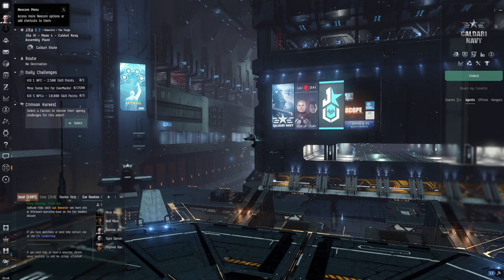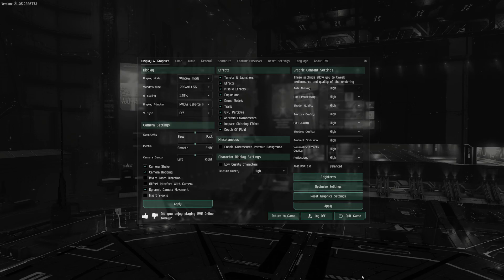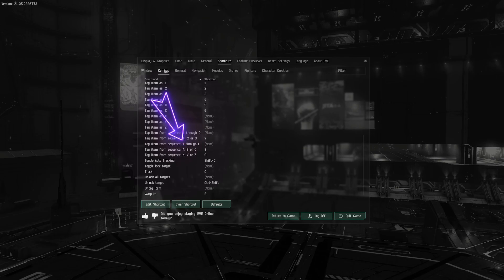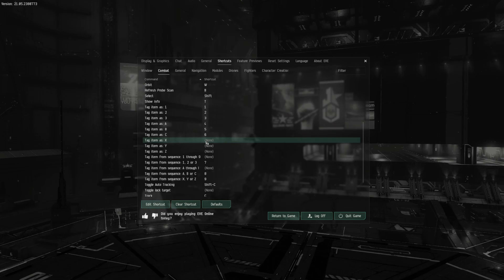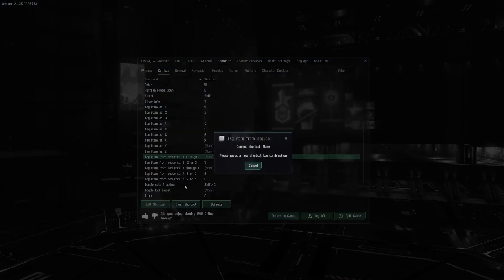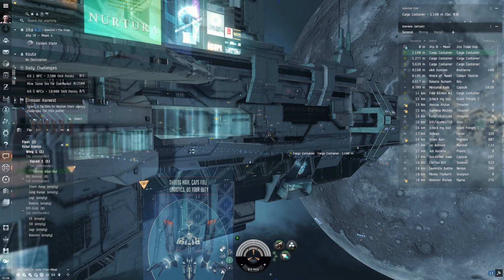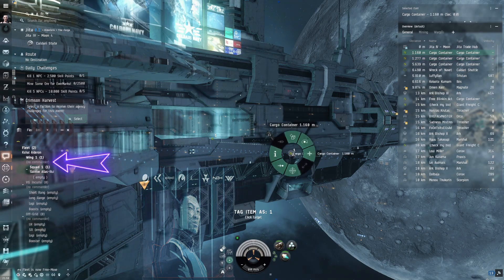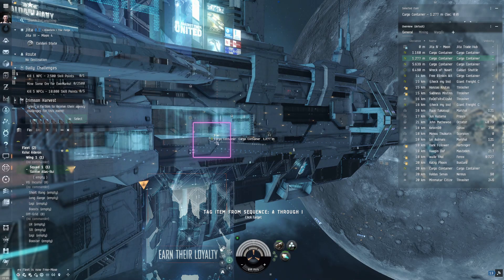Eve Online Tutorial: Setting Tagging Keybinds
Tagging is essential in different Eve Online activities such as incursions, forward bases or even calling targets in pvp. This tutorial will show you how to set up your tagging keybinds so you can help tag in a fleet.